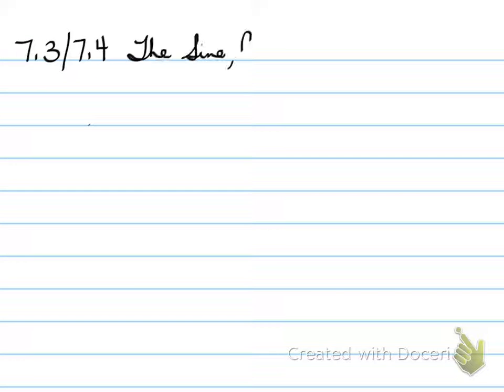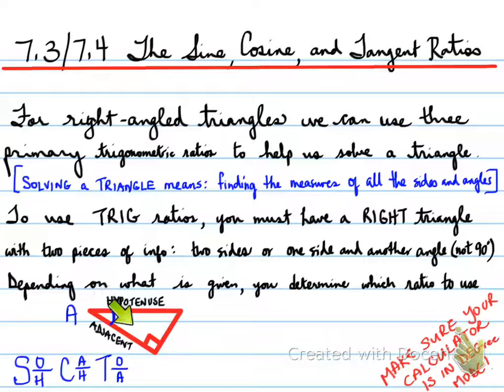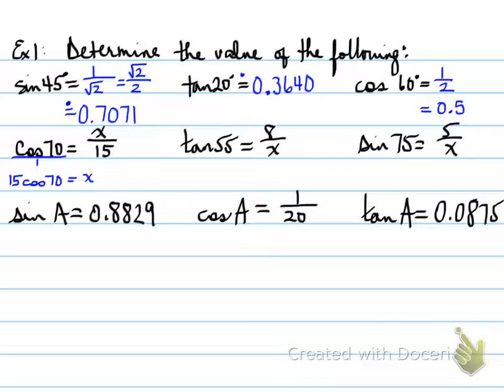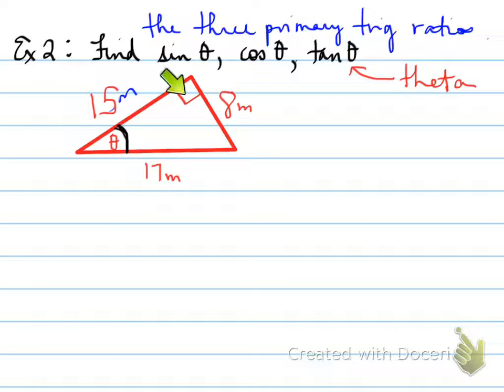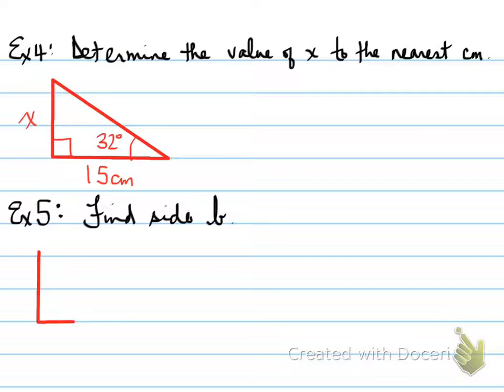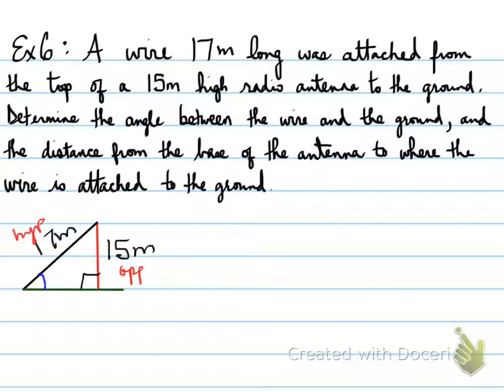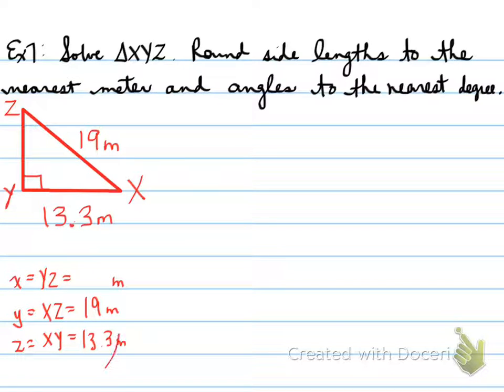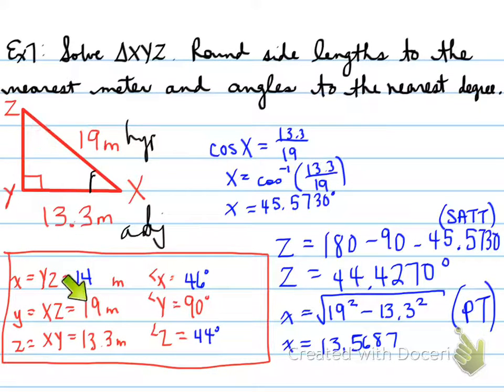2D - 7.3 and 7.4 SOHCAHTOA